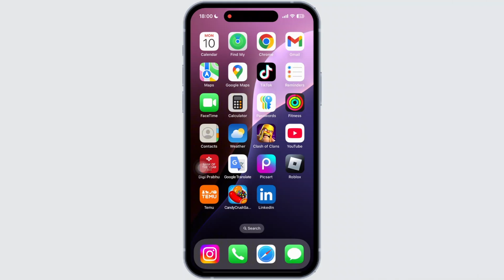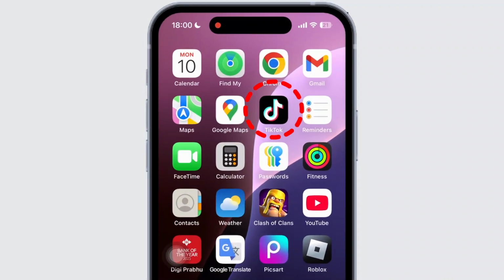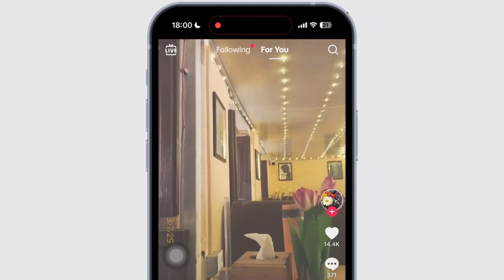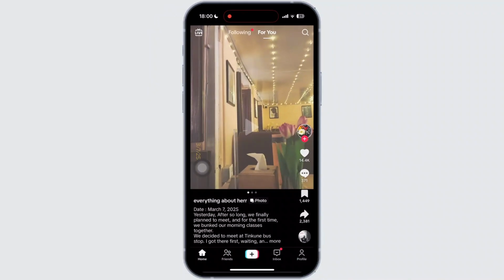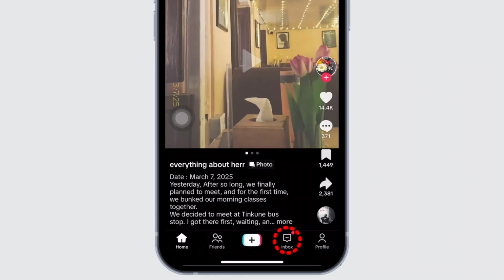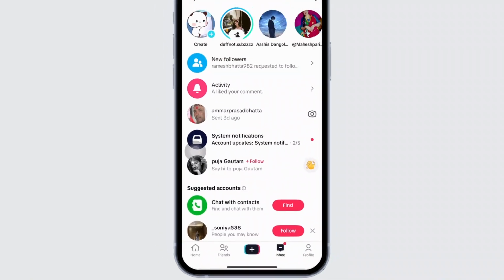How to Fix TikTok Streak Feature Not Showing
How to Fix TikTok Streak Feature Not Showing (2025)!
Having trouble with the TikTok streak feature not showing up? This video will walk you through the steps to resolve the issue and get your streak feature back on track! Whether you're wondering, "Why isn’t my TikTok streak showing?" or struggling with a missing streak, this tutorial has you covered. Follow these easy fixes to get your streaks visible and enjoy the TikTok experience to the fullest. Watch now to fix your TikTok streak feature today!

Timestamps:

00:00 How to Fix TikTok Streak Feature Not Showing
00:10 Why Is My TikTok Streak Not Appearing?